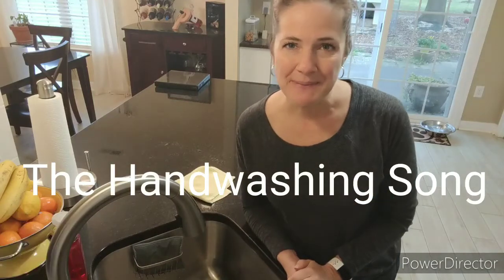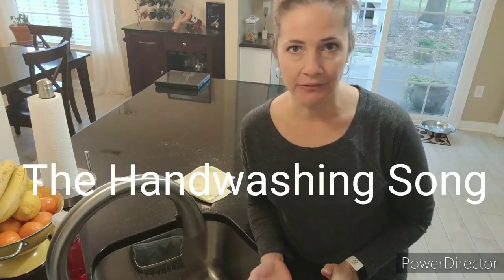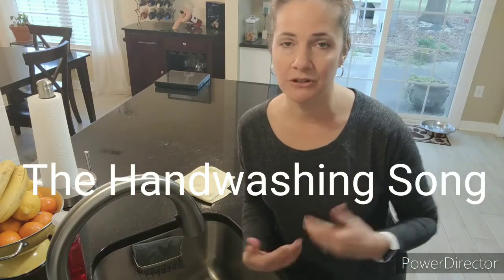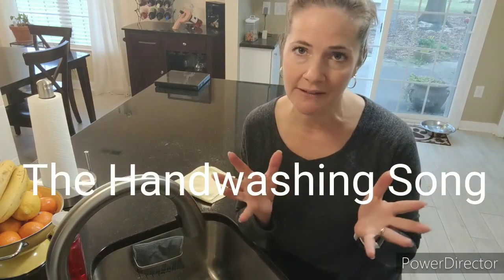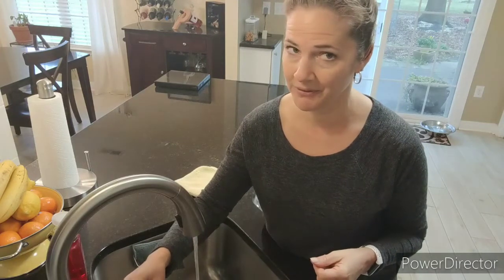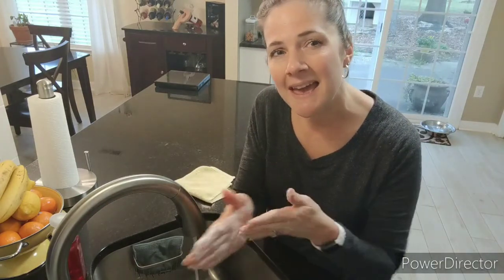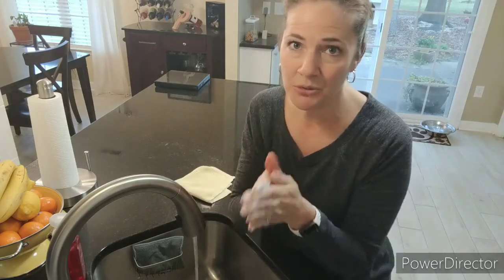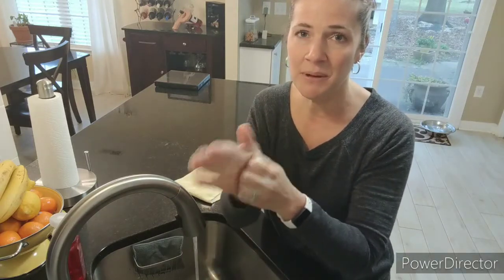The Handwashing Song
This is a fun song we use in our preschool class to help the kids properly wash their hands.